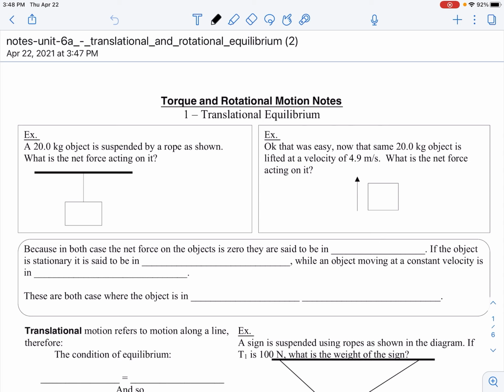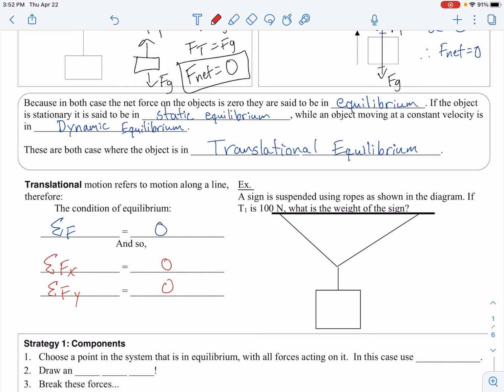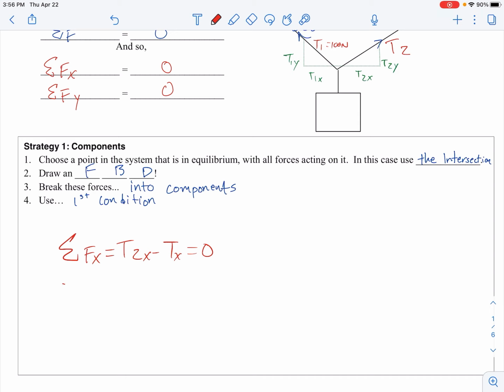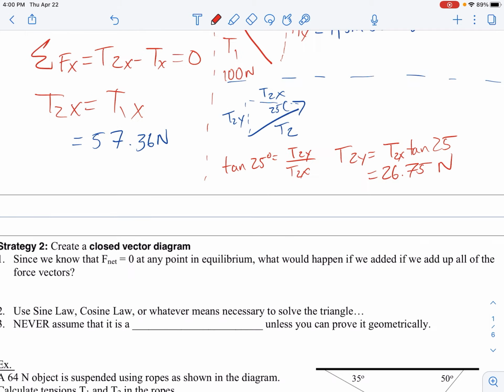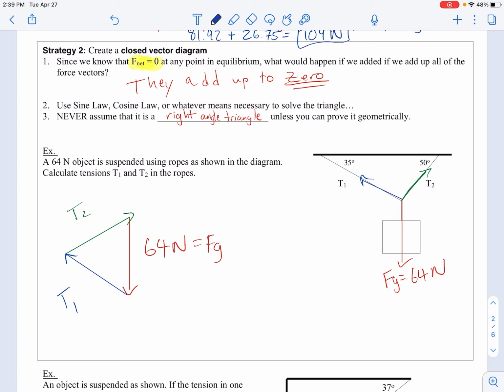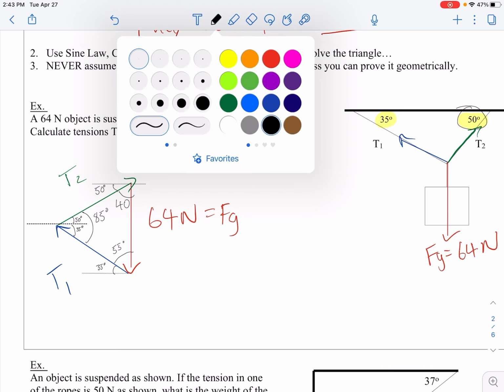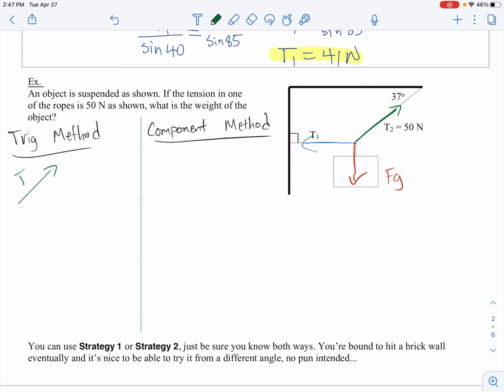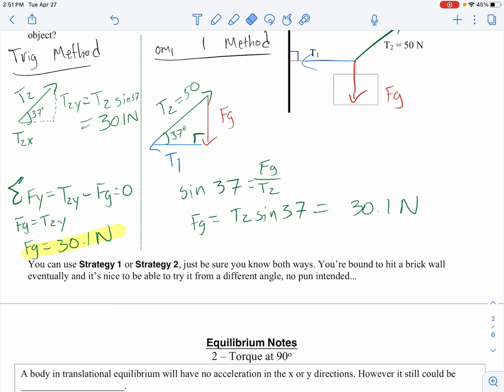Equilibrium Lesson 1